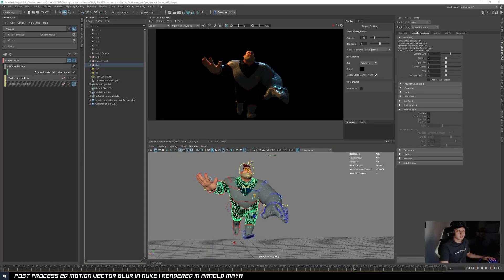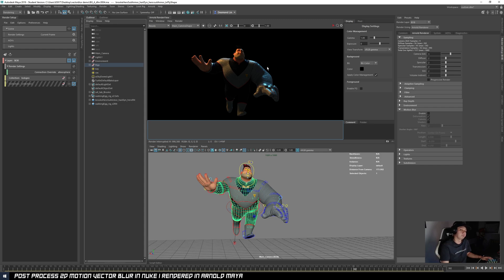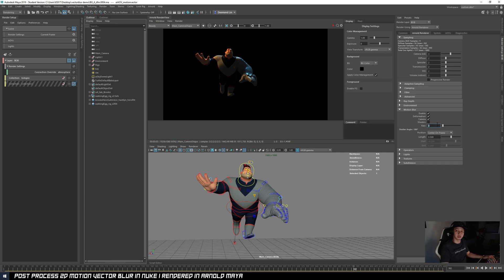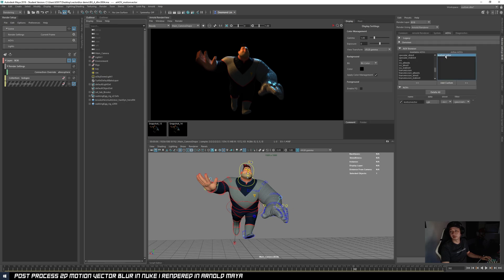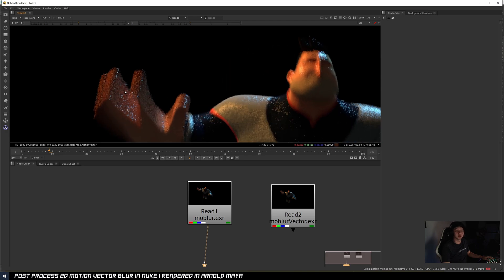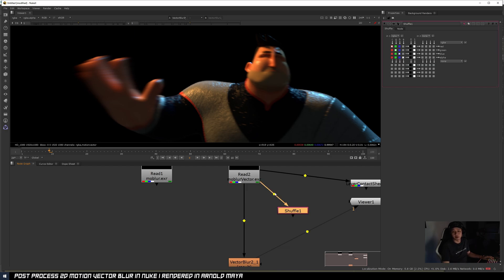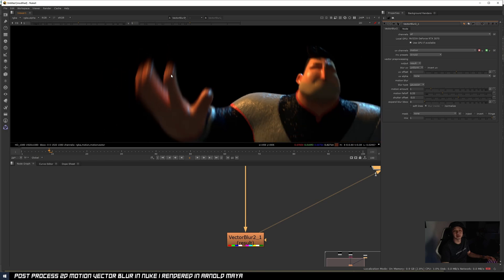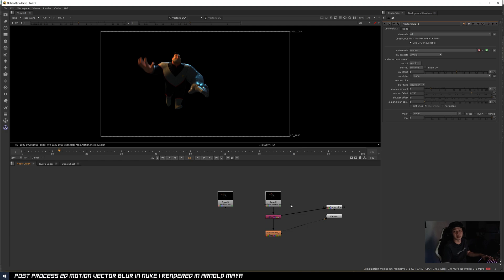2D Motion Vector Blur in Maya Arnold | Nuke | Tutorial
Hi! In this session we are going to talk how to output motionvector in Maya Arnold and also how to use them in Nuke!

I will be showing the technique and things to look out of when post processing your motion blur in Nuke!

Some people like to call it the velocity pass, the vector pass, the motion vector pass, so it really depends on who you are talking to, but ultimately they all meant the same thing, post- motion blur.

Some pros and cons:
Pros:
Faster render time
Cleaner renders

Cons:
Can't process the blur in reflected/ refracted surface
Can't do radial blur on rotating objects; example : wheels

Thank you for watching and if you enjoy the content or want me to do more of such related content or have any questions, please feel free to drop them in the comment section. I will definitely look through all of them and reply them as much as I could!